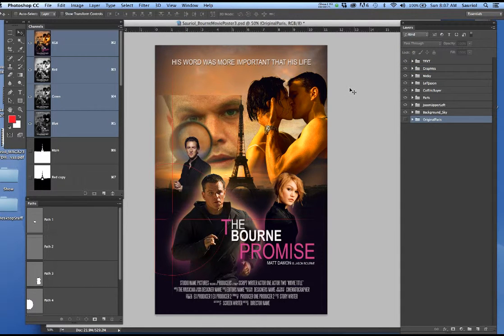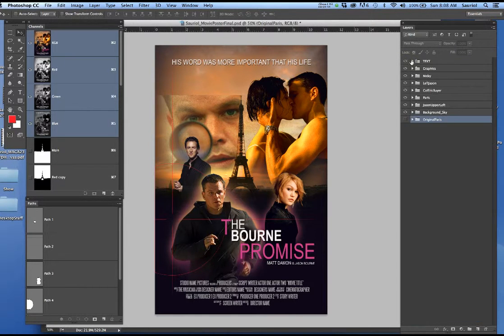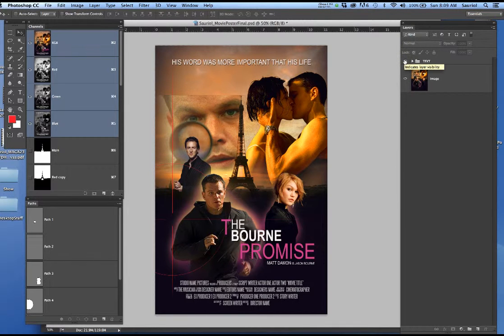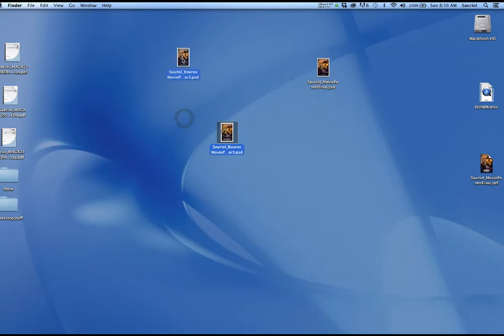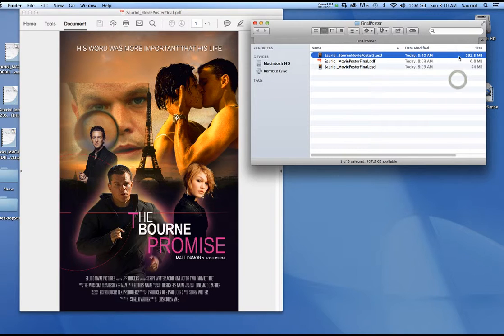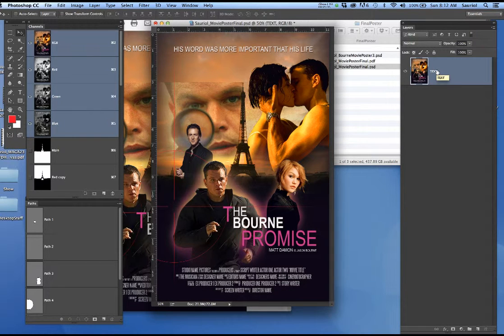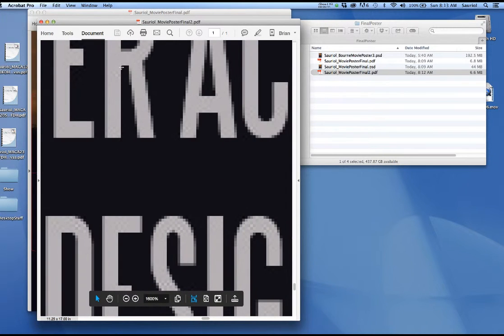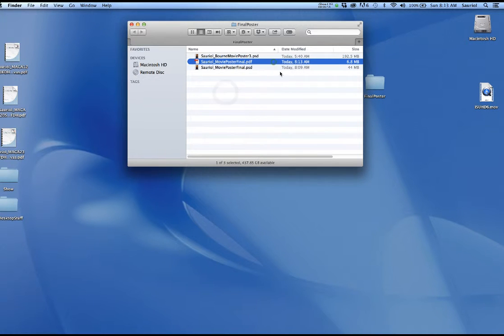Movie Poster Tutorial Movie 3 • Saving the PDF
This is the 3rd tutorial movie for the Movie Poster Assignment. It was created to show you how to save the Photoshop File and retain type vector capability. And to show you which psd file to turn in that includes all your layers.